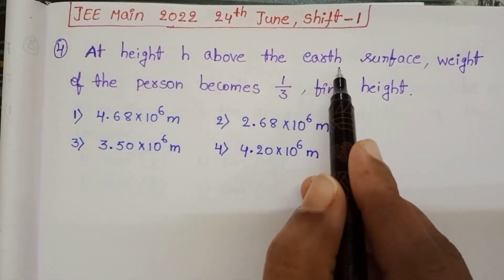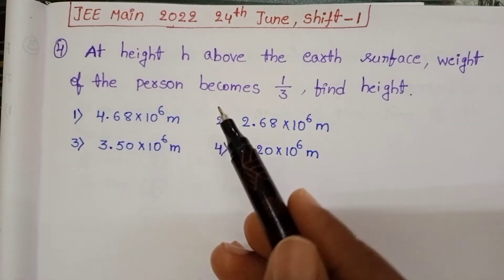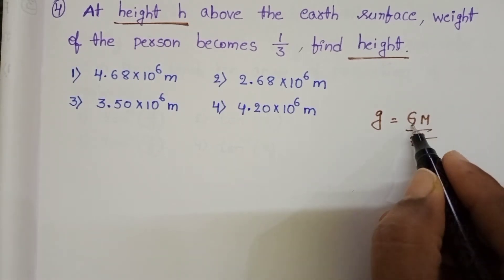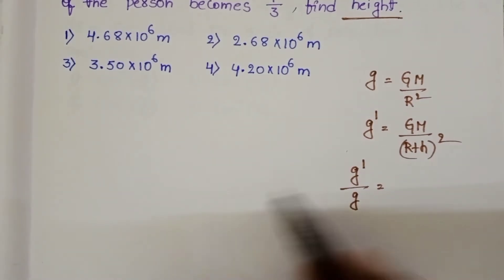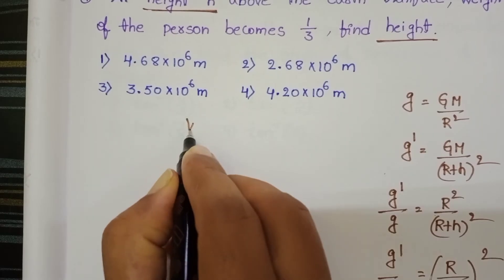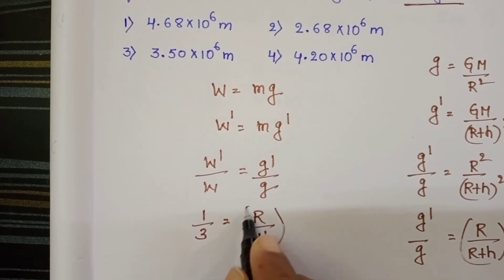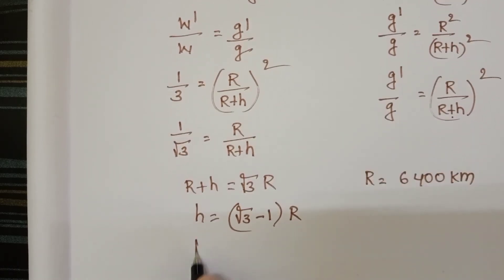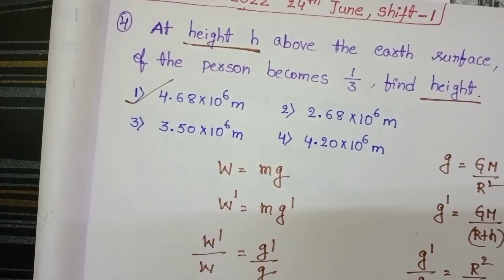at height h above the earth surface, weight of the person becomes 1/3,find height.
jee main 2022,24th June, shift 1
NUMERICALS ON GRAVITATION